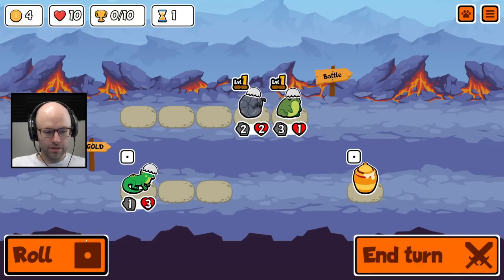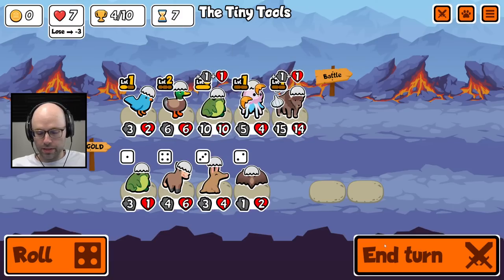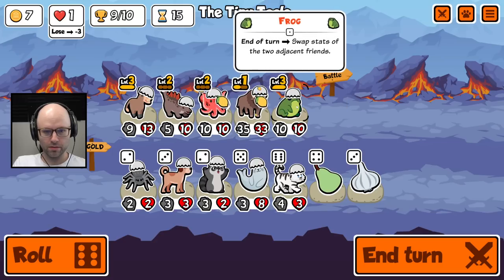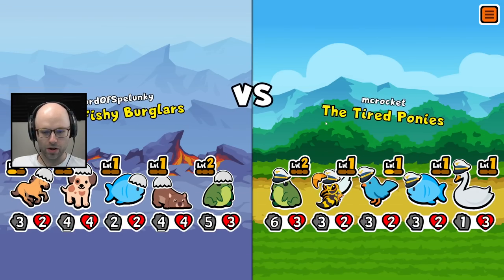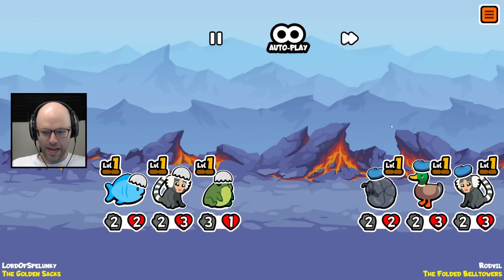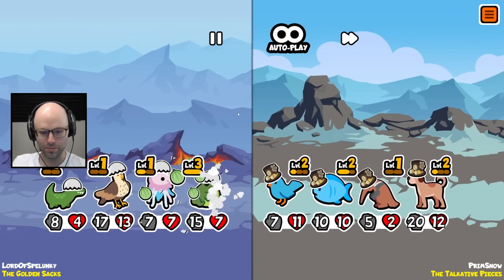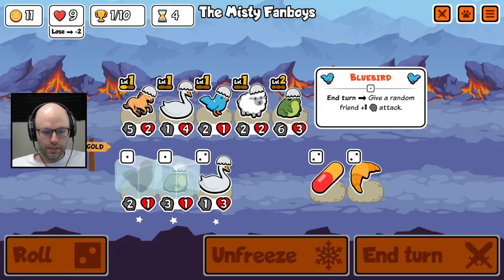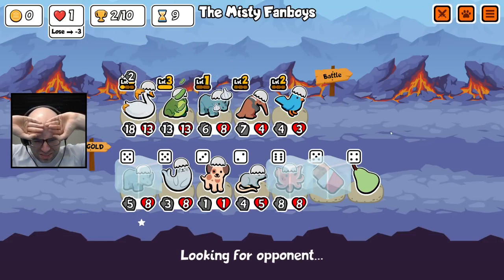Is the lemon the best shop option ever made? (Super Auto Pets)